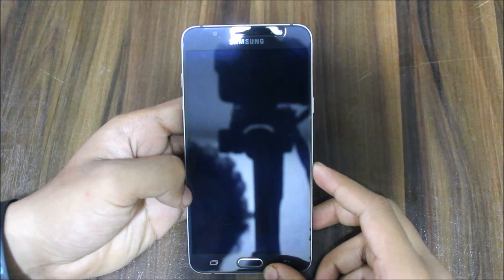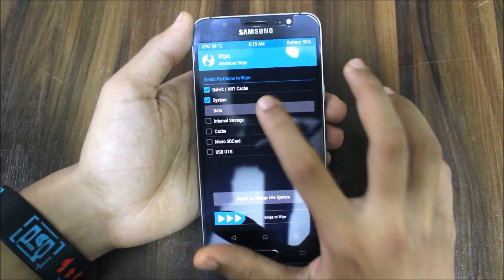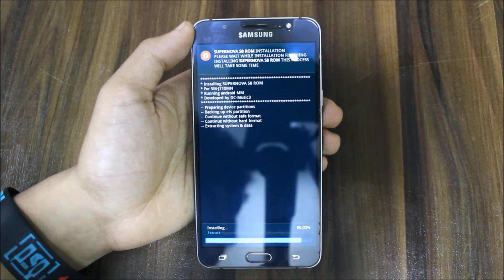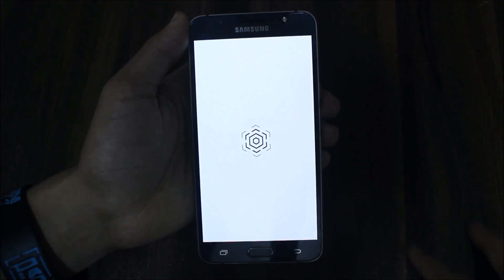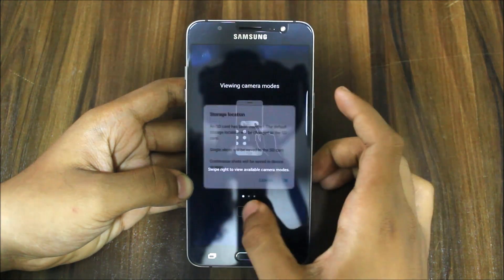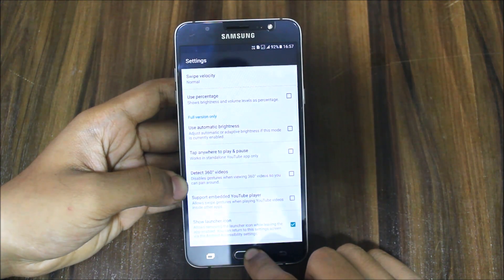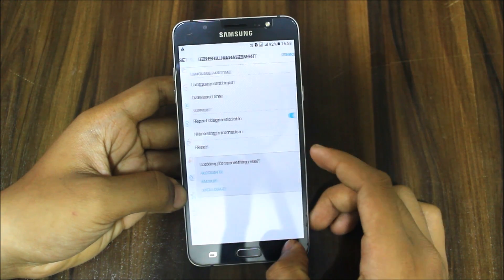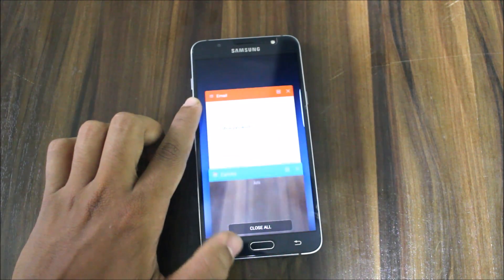Supernova S8 ROM For Galaxy J7 2016 [VoLTE]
In this video, I'll be showing you the review of Supernova S8 ROM for Galaxy J7 2016.

Special Thanks - DC Music3

Features -
S8 Dream UX
Nougat System UI
S8 Wallpapers
S8 Apps
S8 Icons
All Apps Working
VoLTE

Bugs -
Lockscreen bug (Secure lock does not work. Only swipe or none works)